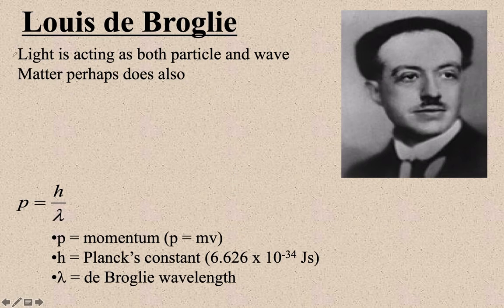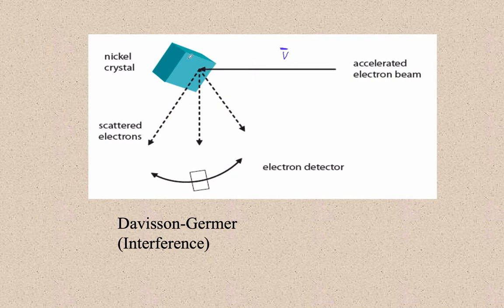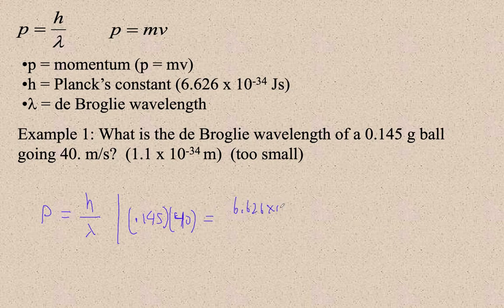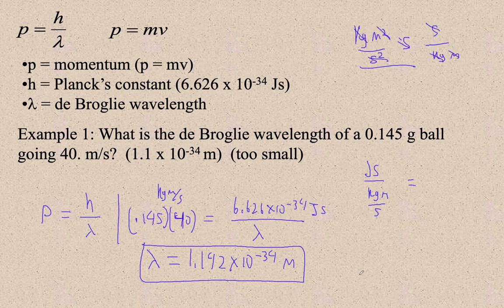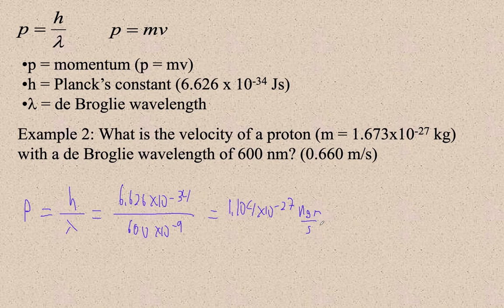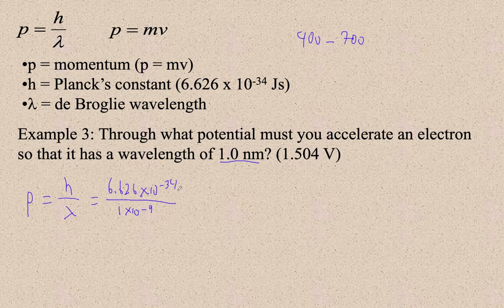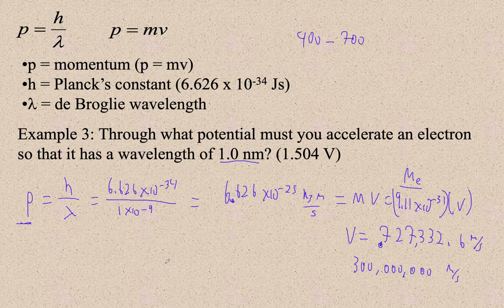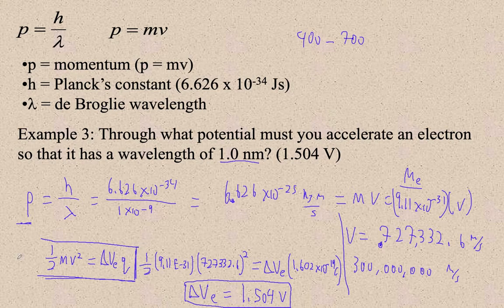HTPIB27H de Broglie Wavelength